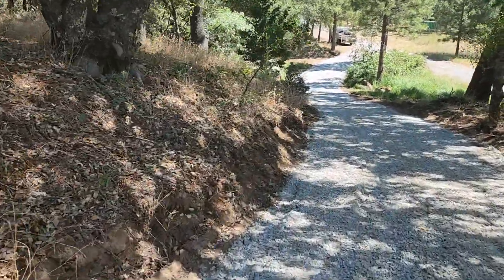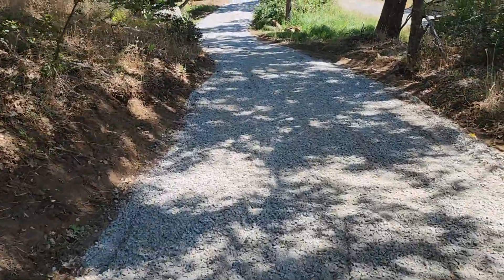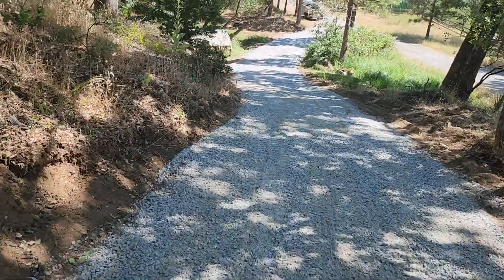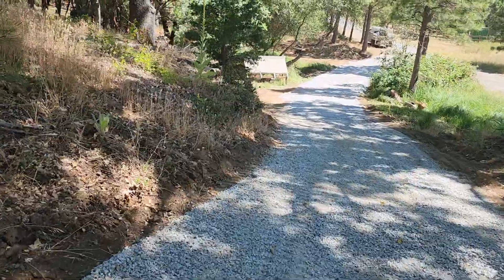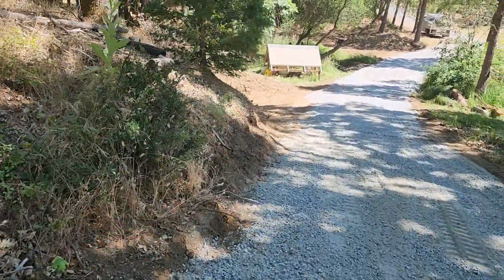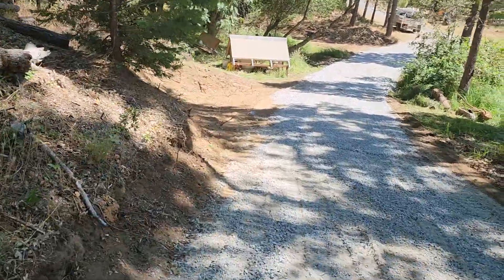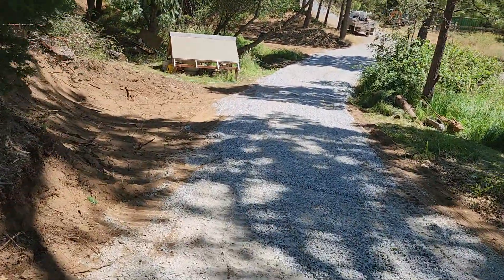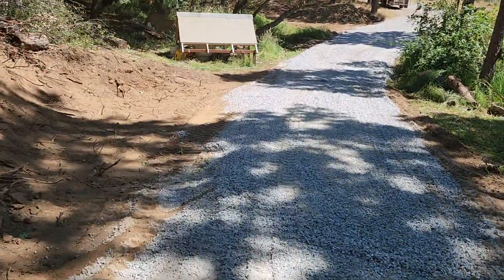Dirtsculptor Called Well Done! Another Job Granting Freedom Allowing Land Owners Access